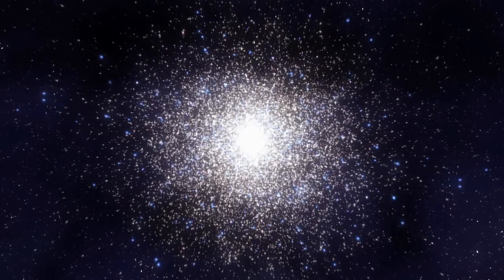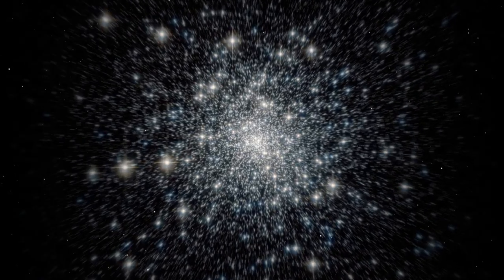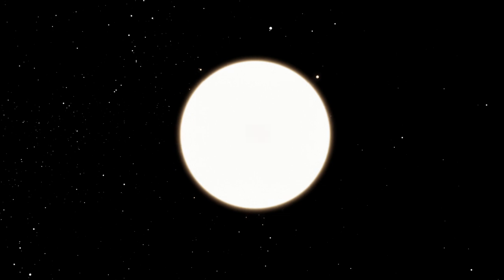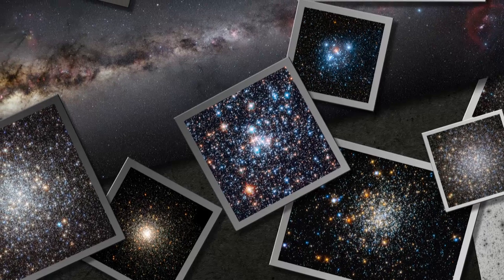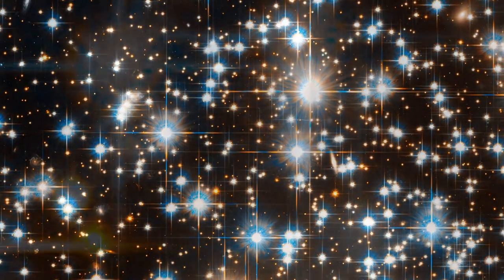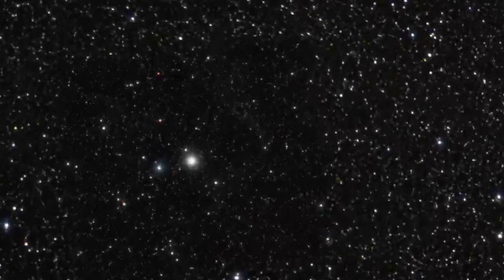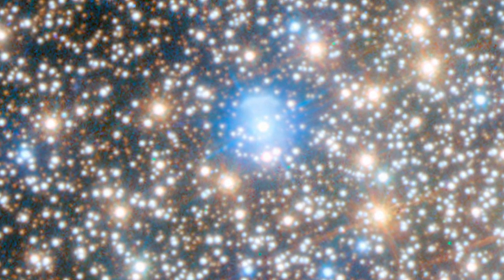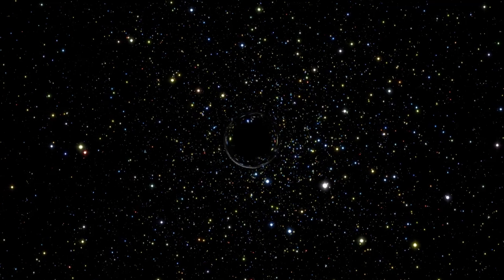Hubblecast 69: What has Hubble learned from star clusters?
The NASA/ESA Hubble Space Telescope has observed many star clusters. As well as being scientifically interesting, these clusters produce stunning images, appearing like sparkling baubles in the sky.

This episode of the Hubblecast looks at how Hubble has studied and imaged these beautiful objects, also introducing a striking new image of Messier 15, one of the oldest globular clusters in our skies. This is the best ever image of this cluster, which contains over 100 000 stars, a planetary nebula known as Pease 1 (otherwise named PN Ku 648 or Kürster 648), and something more exotic: at its core, it is thought to host a rare type of black hole.

Credit: ESA/Hubble

Directed by: Nicola Guttridge
Visual design and editing: Martin Kornmesser
Written by: Nicola Guttridge
Narration: Sara Mendes da Costa
Images: ESA/Hubble and NASA;
View of the Milky Way: Nick Risinger (skysurvey.org)/ESO/MPE/VISTA/J. Emerson/Digitized Sky Survey 2
Animations: M. Kornmesser, L. Calçada, L. L. Christensen
Web and technical support: Mathias Andre and Raquel Yumi Shida
Executive producer: Lars Lindberg Christensen